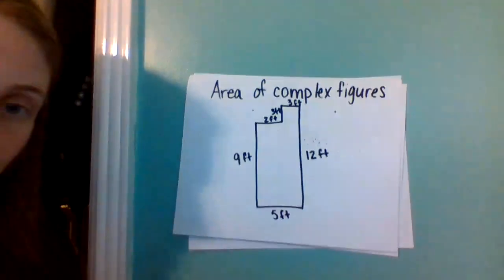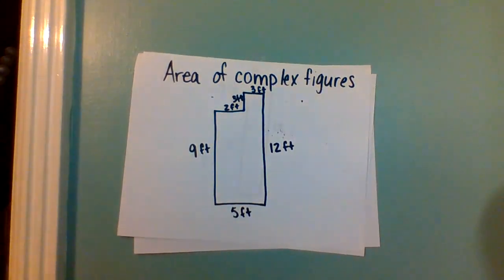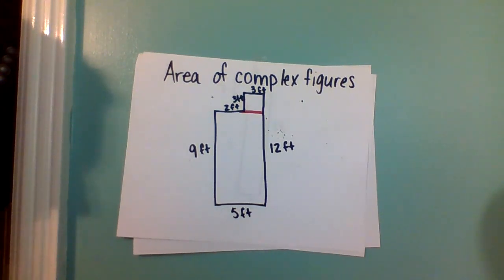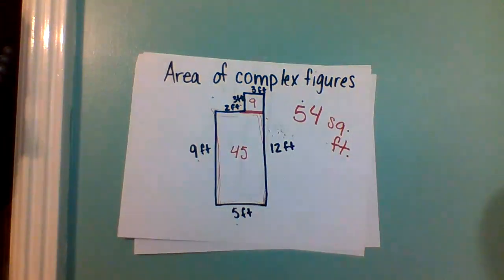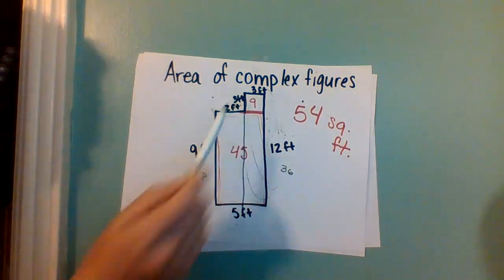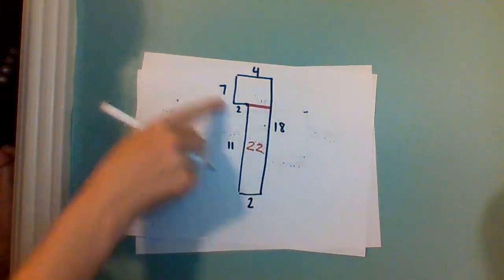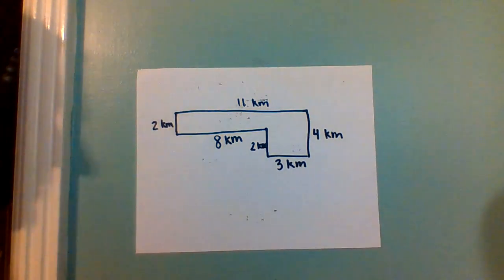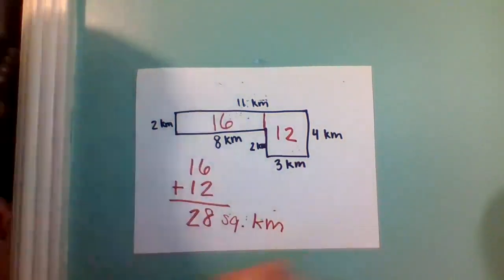Area of Complex Figures Lesson Fourth Grade